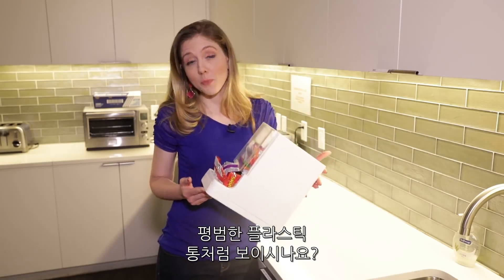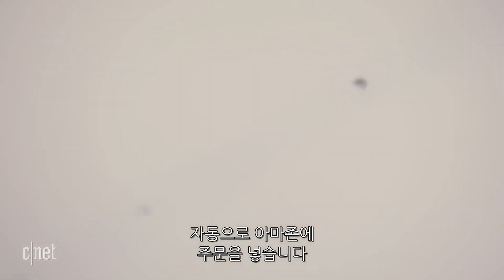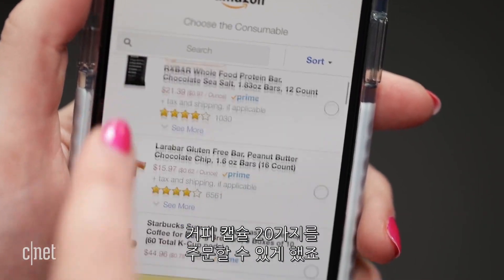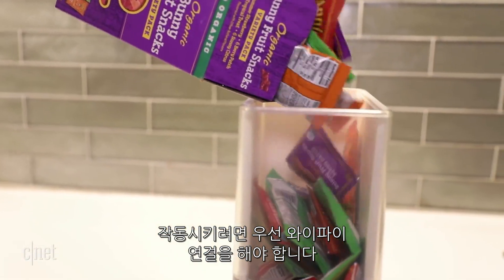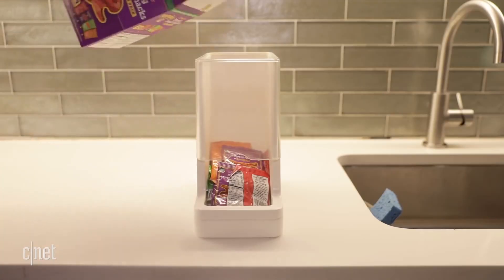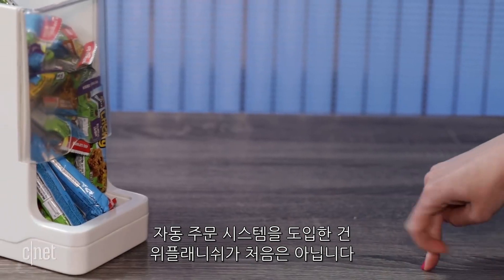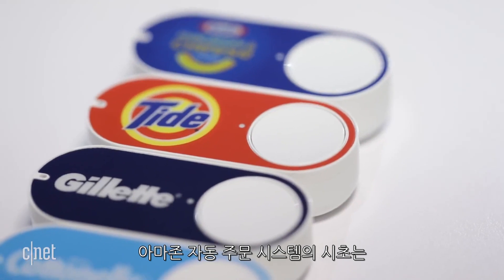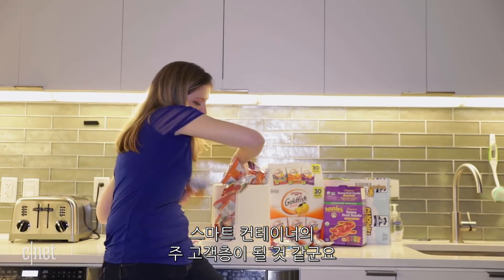'간식이 떨어지지 않는 마법의 통?!' 자바 스마트 컨테이너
간식이나 커피캡슐이 떨어지면 자동으로 주문을 하는 간식통이 개발되었다.

자바 스마트 컨테이너는 안쪽 벽에 센서가 부착되어 내용물이 비워지면 자동으로 아마존에 주문을 넣는다.주문 가능한 상품은 인기가 많은 간식 50가지와 커피캡슐 20가지로 다양하다. 하지만 아마존 프라임 고객만 이용이 가능하다.

올해 하반기 발매 예정이며 국내 출시는 미정이다.